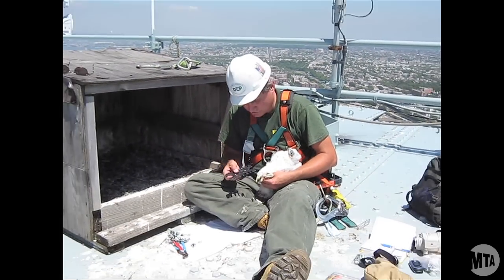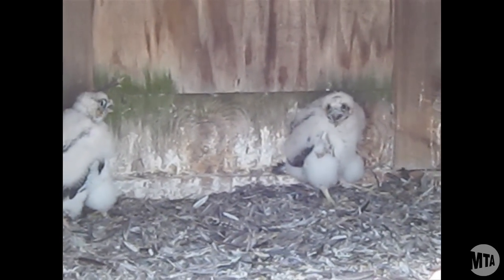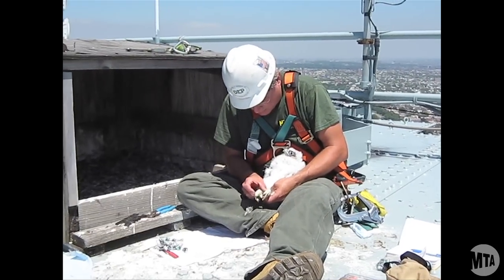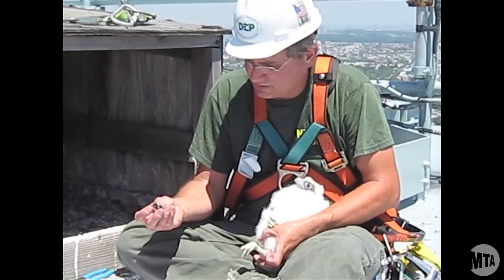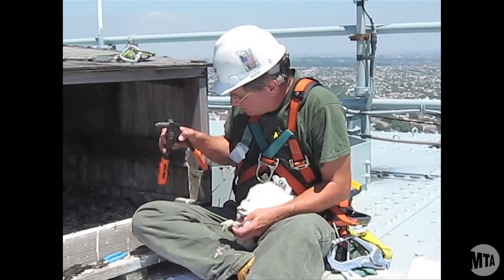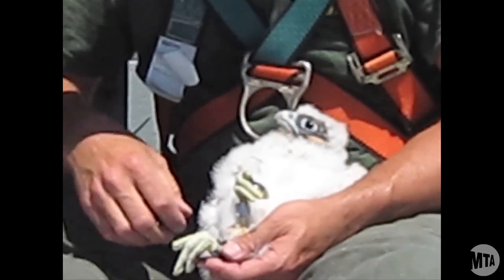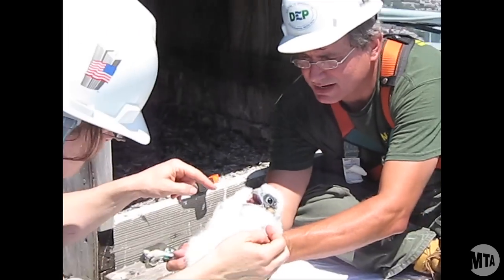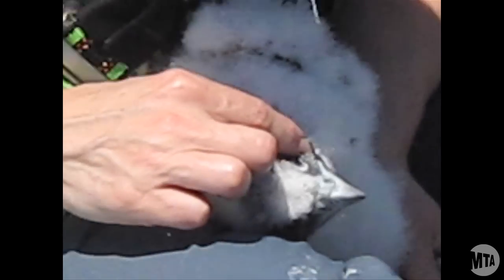Peregrine Falcon Banding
Watch as one of the new peregrine falcon chicks at MTA Bridges & Tunnels' Verrazano-Narrows Bridge receives an identification band. This chick is one of eleven new falcon chicks nesting atop MTA bridges this season.